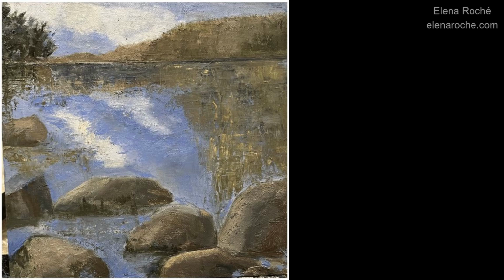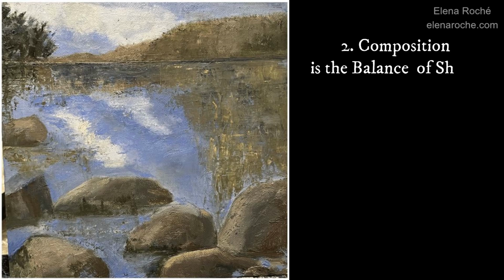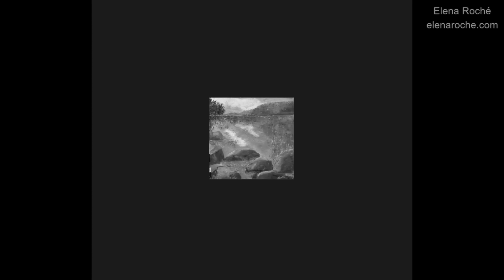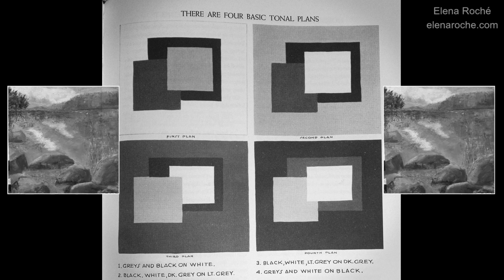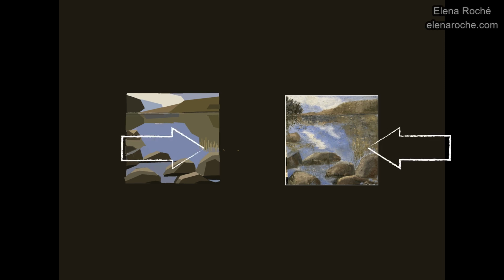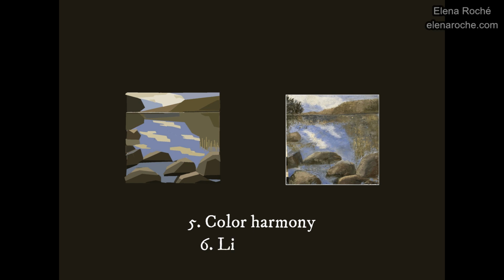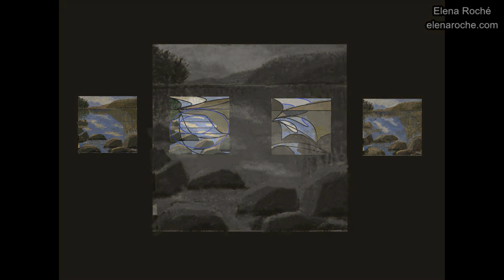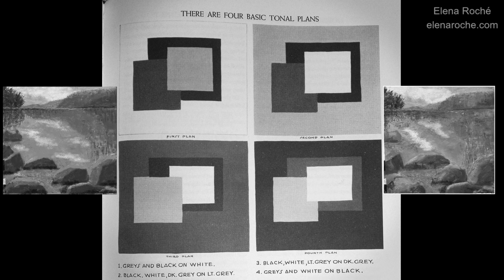How To Make Better Plein Air Paintings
The purpose of this video is to teach art students how to see, think and create as an artist in the classical understanding of the term.

Elena Roché was academically trained in Moscow, Russia. She now lives in Southern California and works as an independent artist and art teacher. Visit her website